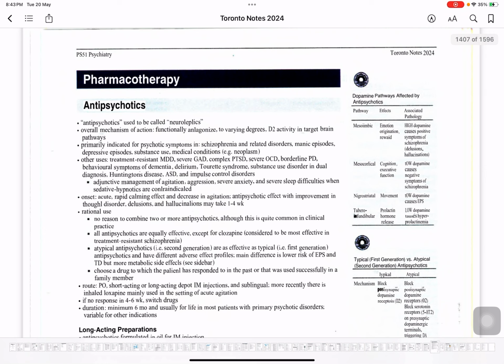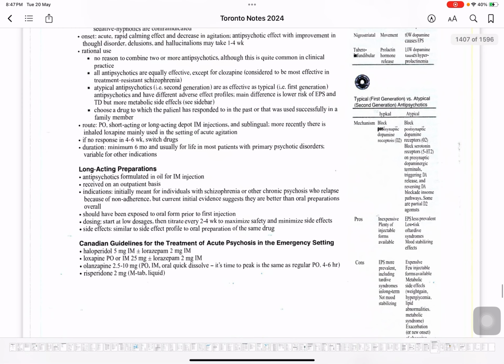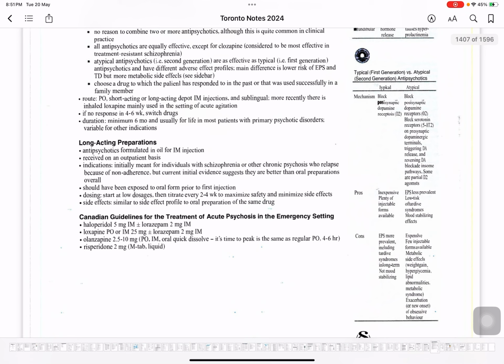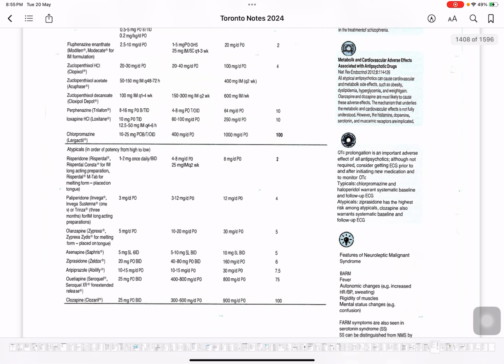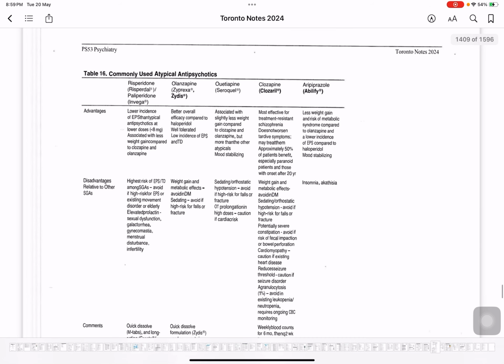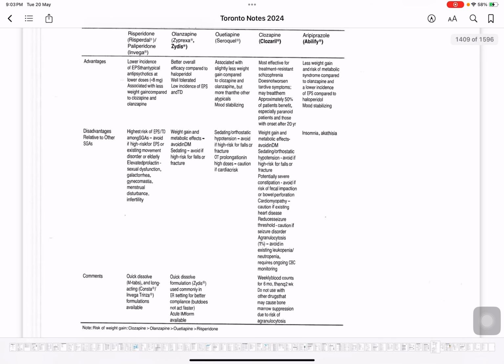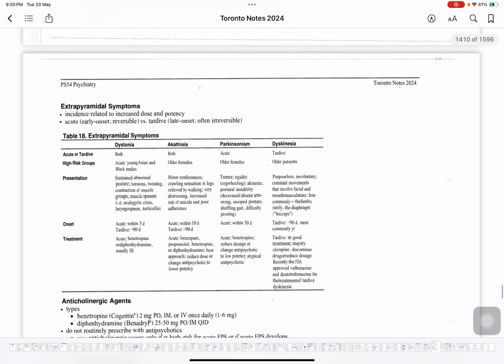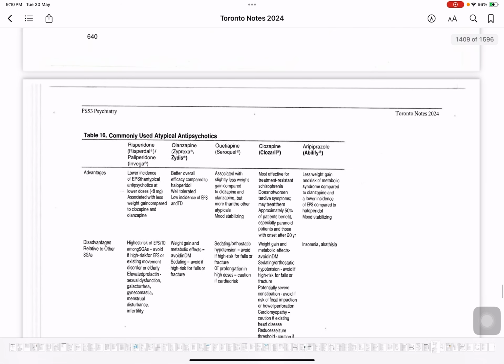Antipsychotics Made Easy | Psychiatry for MCCQE1 | Toronto Notes 2025 High-Yield Breakdown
Struggling with Antipsychotics? You’re not alone! This is one of the most challenging yet high-yield topics for the MCCQE1 exam—and it’s often where students lose marks. In this video, I break down the Antipsychotics chapter from the Toronto Notes 2025 edition, covering exactly what you need to know for the exam.

👩‍⚕️ Whether you’re confused about typical vs atypical, mechanisms of action, side effects, or how to apply this in clinical scenarios, this video is your go-to resource!

📌 Why this video is important:
 • Psychiatry makes up 60–70% of the MCCQE1 for many IMGs.
 • Antipsychotics are a frequently tested and difficult topic to master.
 • This video simplifies the content to help you retain key facts and concepts.

💡 🎓 Need Help with Your Canadian Medical Journey?
Book a 30-minute 1-on-1 session with me for just $50 CAD! I can help you with:

✅ QE1 Exam Preparation Tips
✅ NAC OSCE Guidance
✅ CaRMS Application Strategy
✅ CV Review & Optimization
✅ Personal Statement Editing & Advice

Let’s make your journey smoother and more successful! 💬